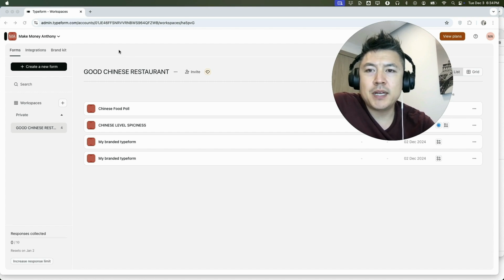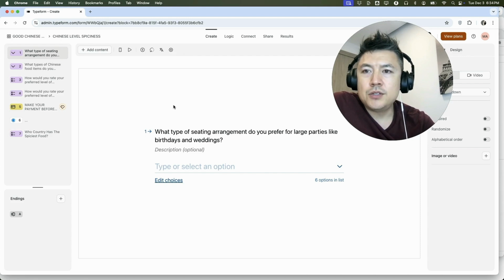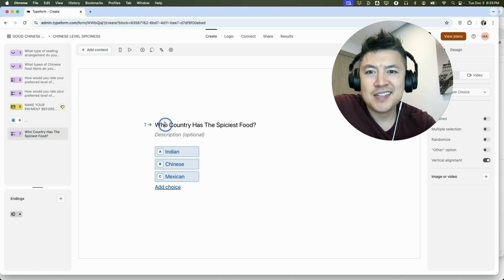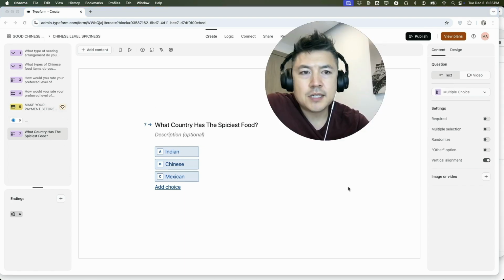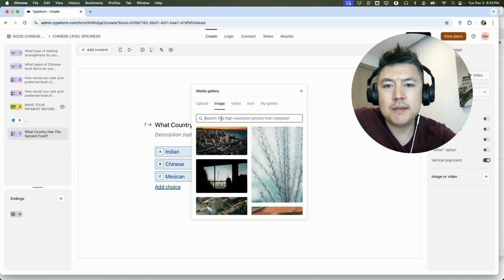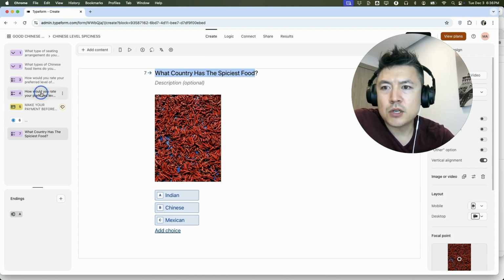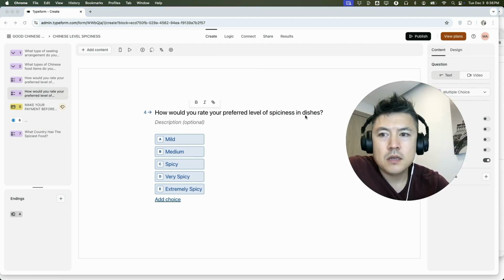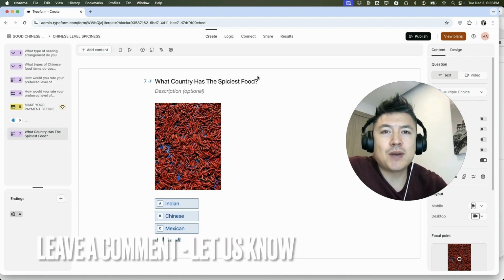✅ How To Add Image Photo To Typeform 🔴